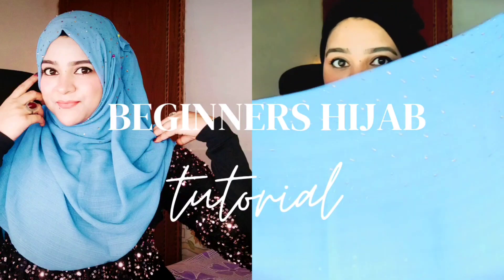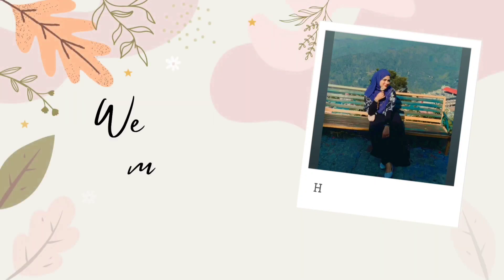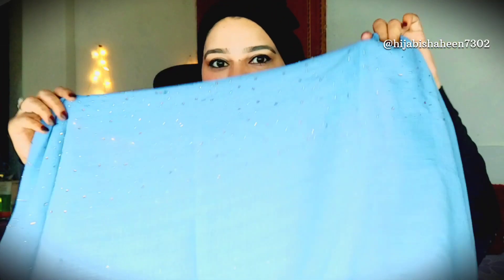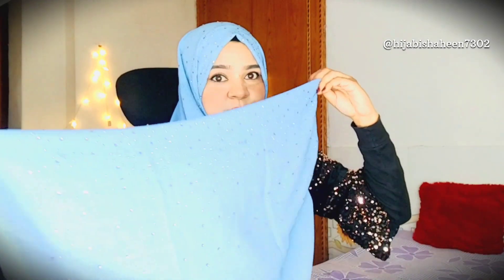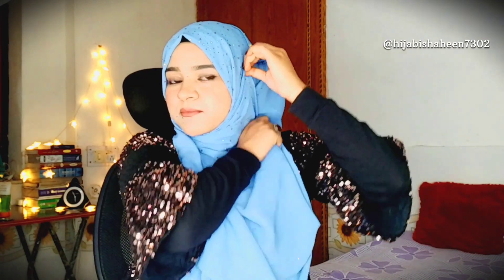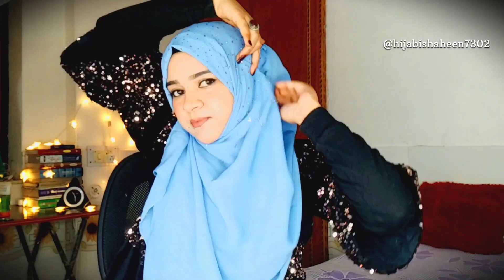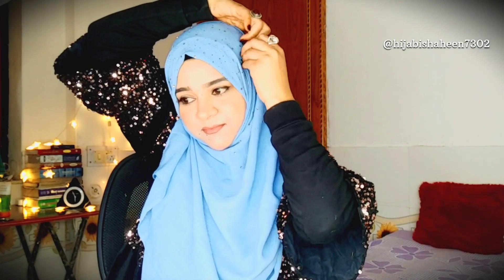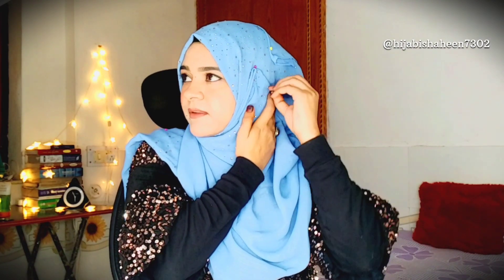Hijab Tutorial for Beginners💟 / Easy And Simple हिजाब ट्यूटोरियल